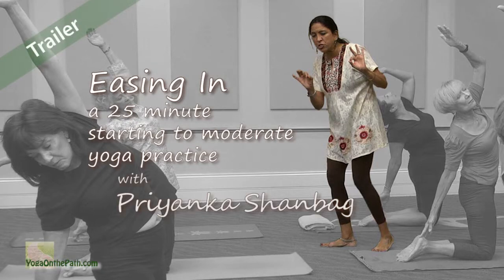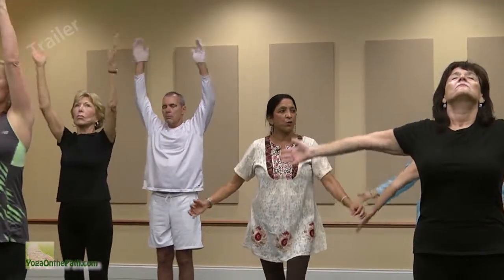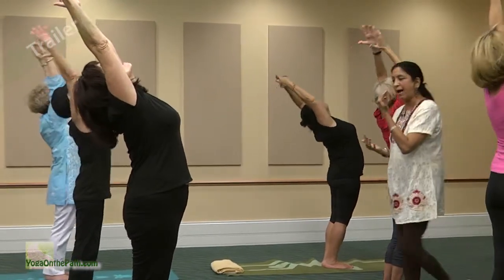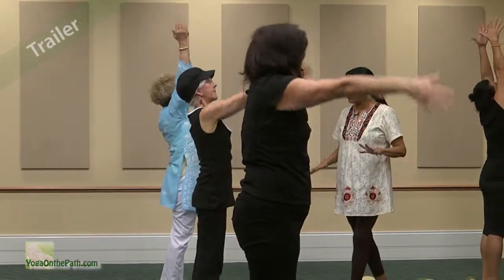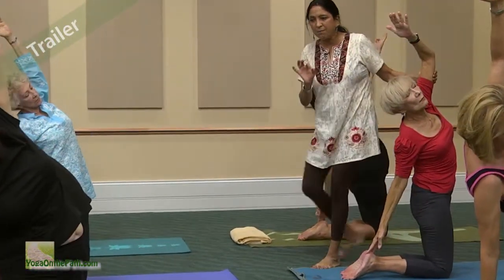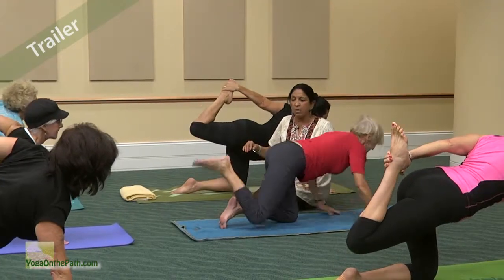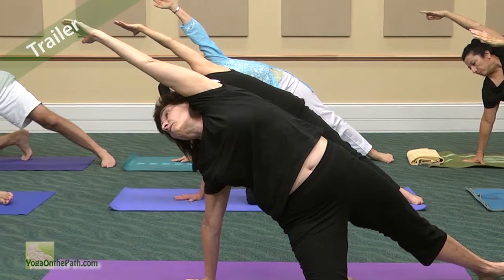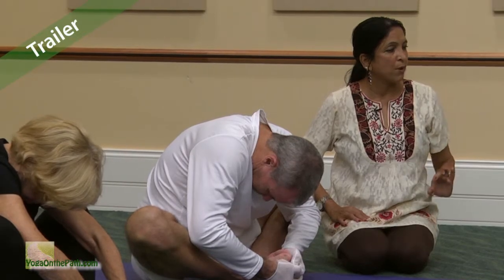Easing In: Yoga for Beginners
An easy to moderate yoga practice session of just 25 minutes to nicely fit into a busy day. It's a session which even those with moderate physical disabilities and emotional challenges can do.

To learn more about the healing power of yoga regardless of one's limitations, handicaps, physical disabilities or emotional challenges, go

The entire beginner to moderate yoga class video is available for rent, as a download or in DVD format All proceeds to charity.